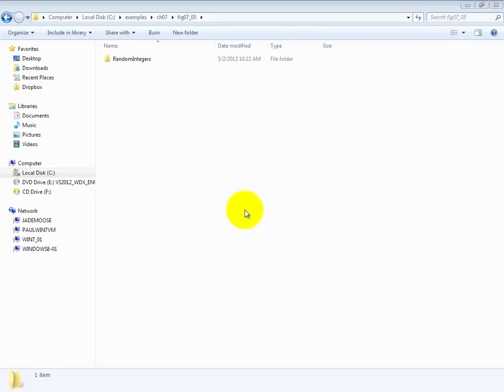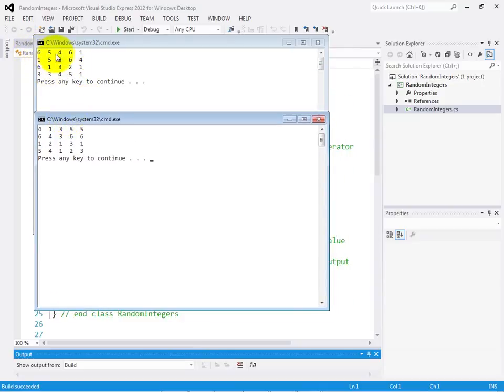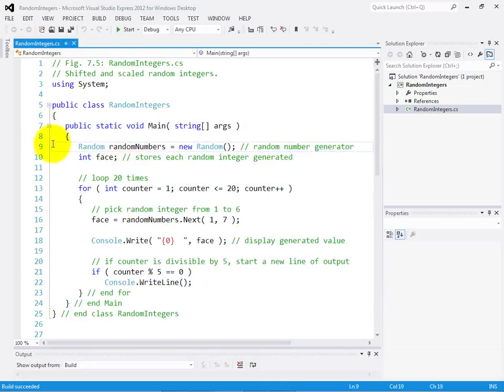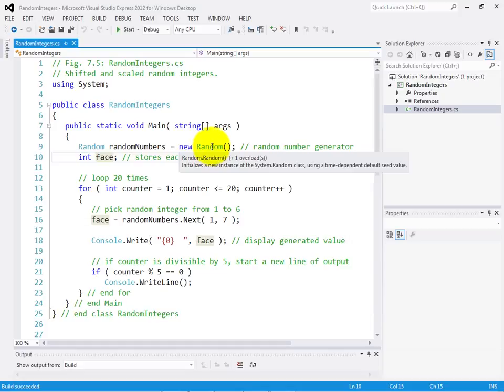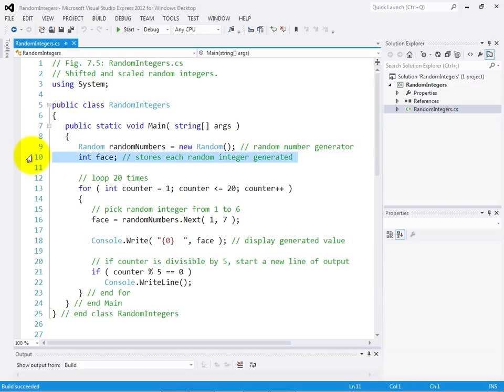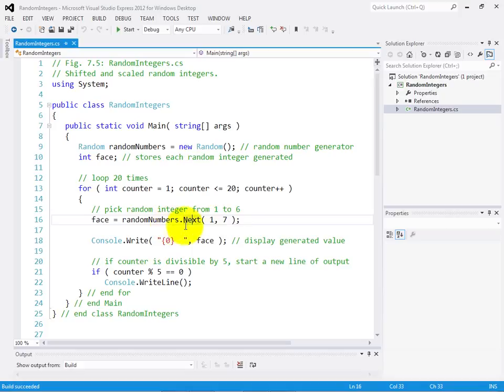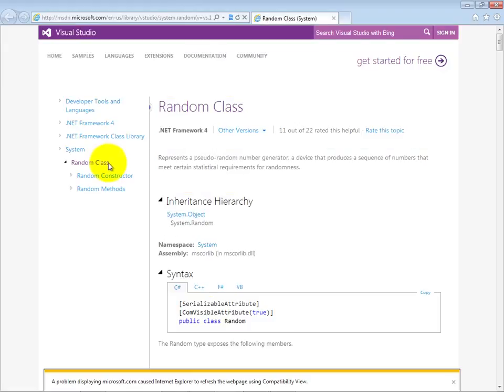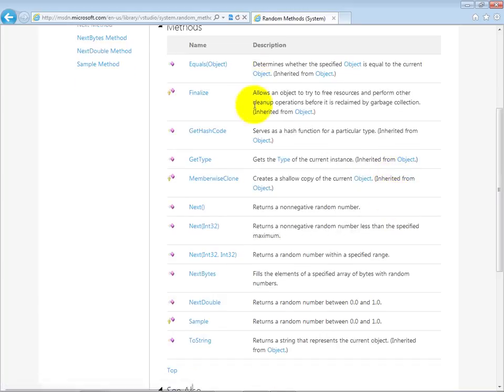shifted And Scaled Random Numbers For Rolling A Six sided Die | csharp for beginners | part 39